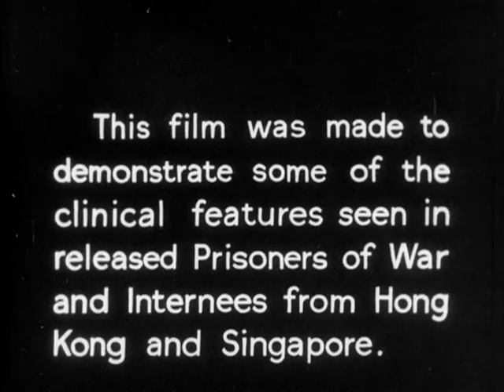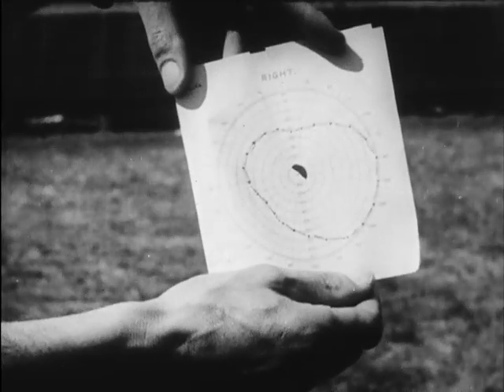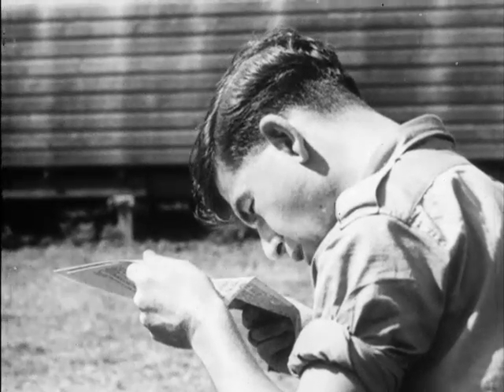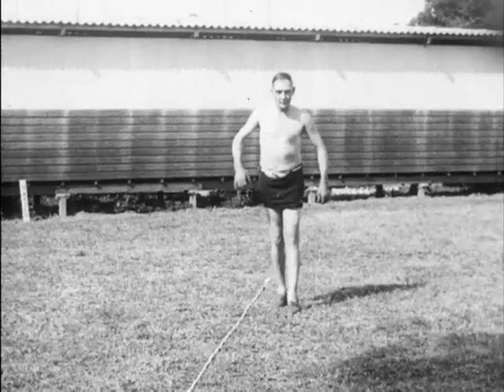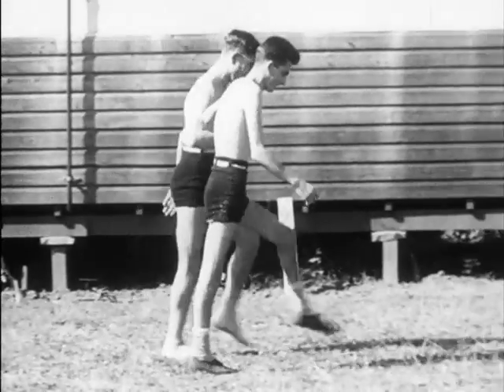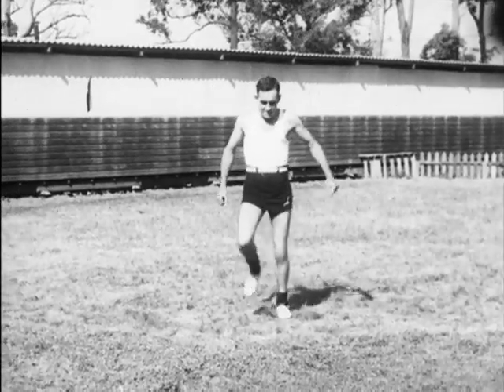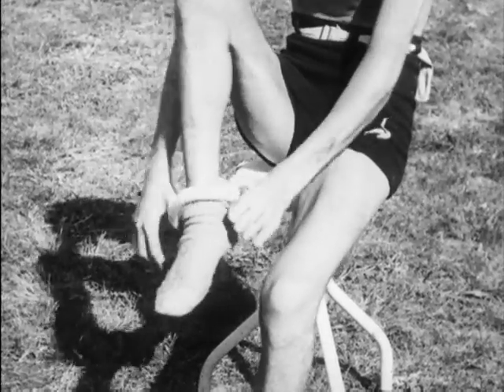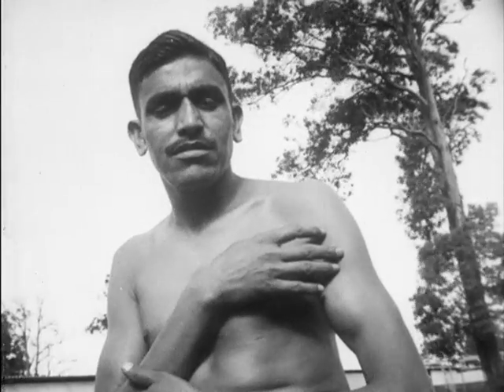Deficiency disease in P.O.W., Royal Naval Hospital, Sydney (1945-46)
This film shows symptoms and treatment of deficiency disease in prisoners of war from Hong Kong and Singapore interned by the Japanese between 1941 and 1945.